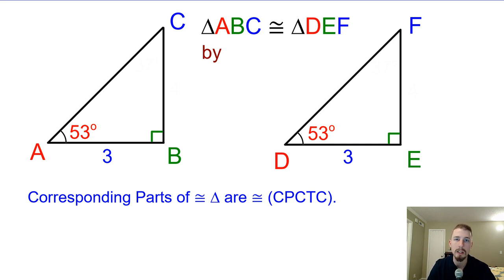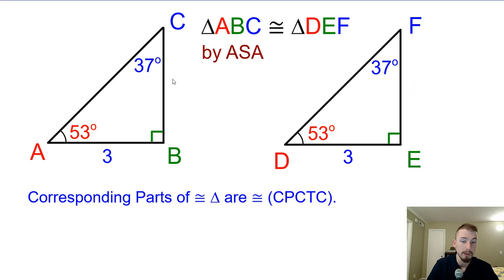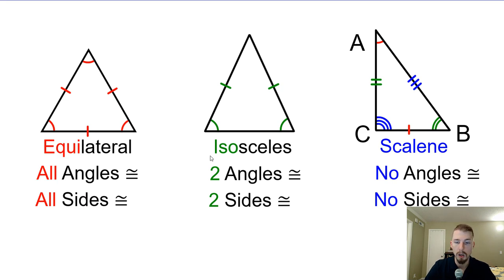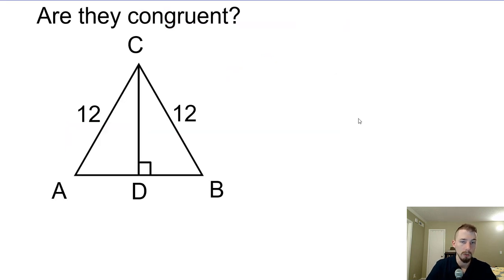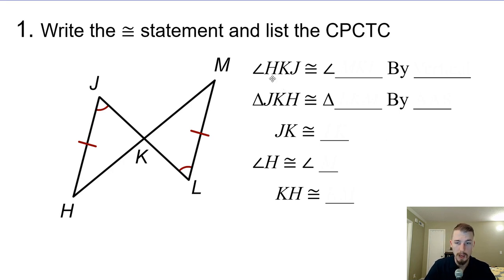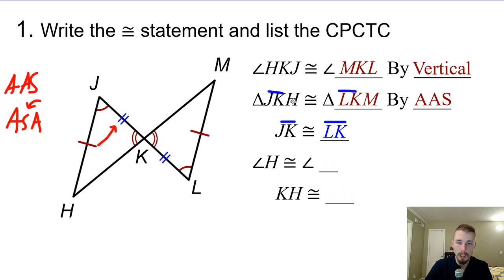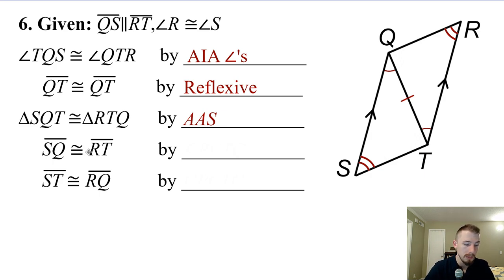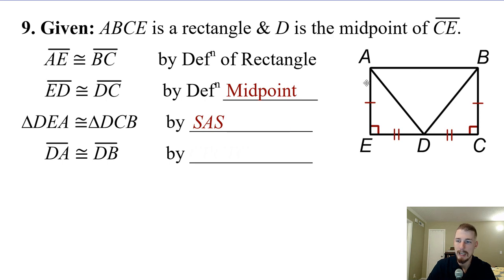5-8 CPCTC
1. 7:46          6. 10:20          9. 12:39